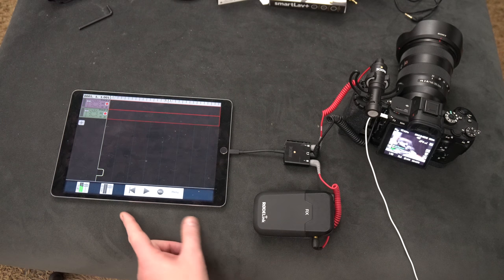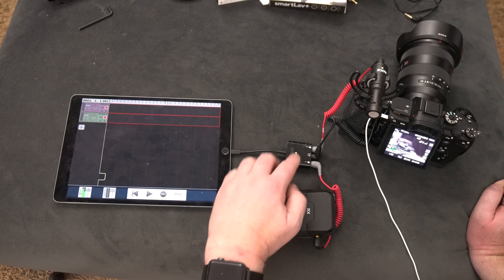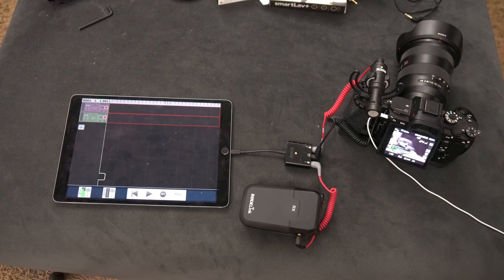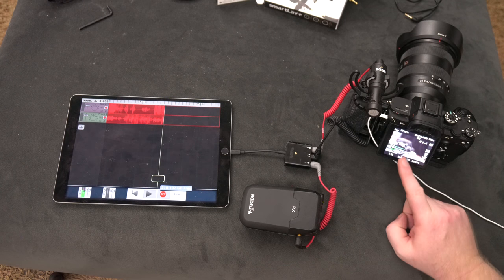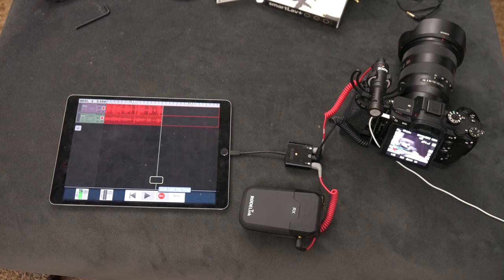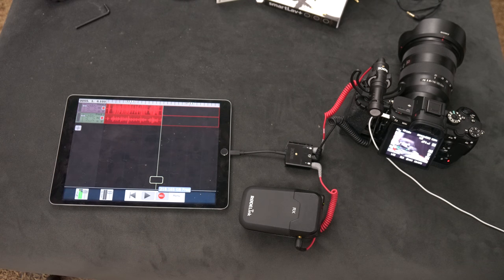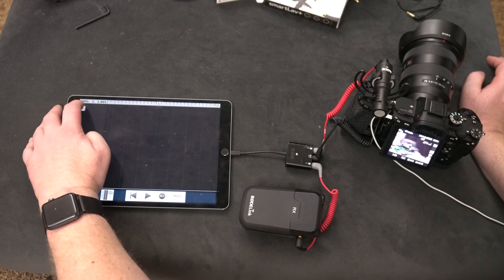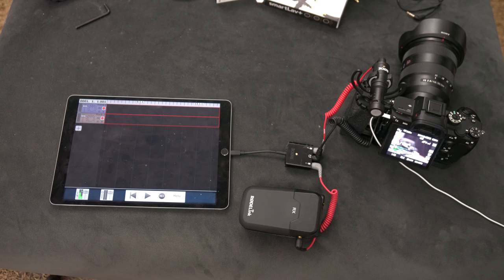a7iii/A7R3/A9 getting 2 audio channels into your camera in a nice way (part of the interview setup)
iphone 6s (so slow)
fieldmonitor for iOS
multitrack DAW for iOS
rode filmkit + lav
rode sc6-l (dual audio in and monitor out)
rode sc7 (trs to trrs cable
trs-trs cable
rode video micro
smallrig 2122 grip
smallrig 2218 left handle

arm is home build search my videos for how to build it.